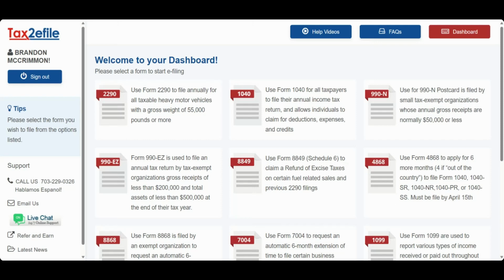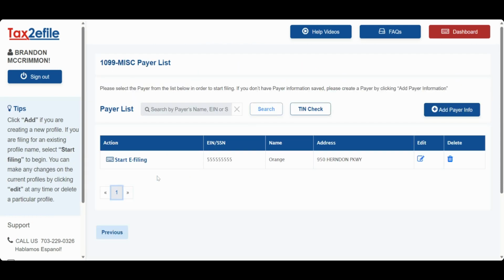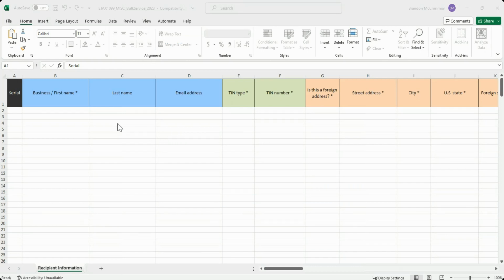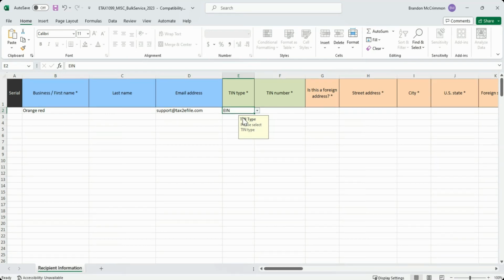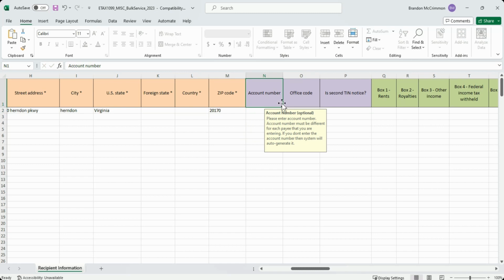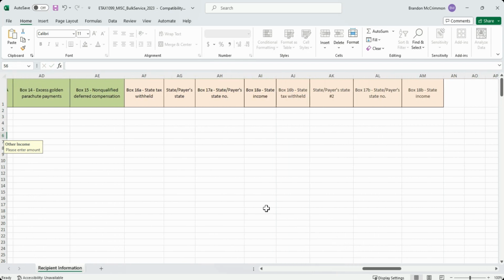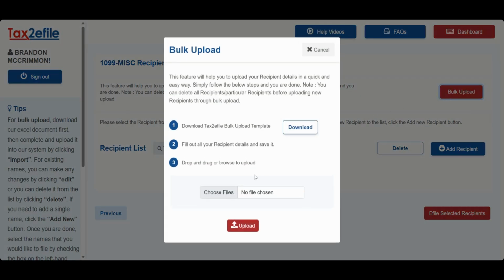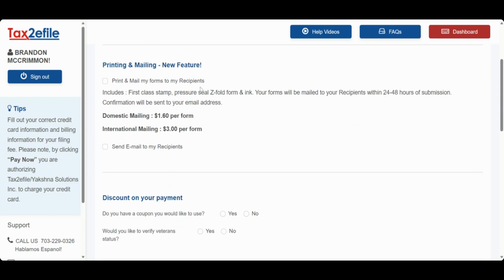How To Do Bulk Upload For 1099 Forms Online With Tax2efile | Spreadsheet Instructions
Are you ready to simplify your 1099 form filing process? In this comprehensive tutorial, we guide you through the seamless experience of bulk uploading 1099 forms using Tax2efile. Say goodbye to tedious manual entries and hello to efficiency!

📊 Spreadsheet Instructions for Swift Processing
Learn the ins and outs of utilizing spreadsheets for effortless bulk uploading. Our step-by-step guide ensures you navigate the process smoothly, saving you time and reducing the chance of errors.

⚙️ Tax2efile: Your Trusted Online Filing Companion
Discover the power of Tax2efile, a user-friendly platform designed to streamline the 1099 form filing journey. From data input to submission, we've got you covered, making tax season a breeze.

💡 Why Choose Bulk Upload?
Unlock the advantages of bulk uploading - time savings, accuracy, and a stress-free experience. Maximize the potential of Tax2efile to handle large volumes of 1099 forms effortlessly.

🔒 Secure and Compliant Filing
Rest easy knowing your sensitive information is in safe hands. We delve into the security features and compliance measures that Tax2efile employs, ensuring your data is handled with the utmost care.

🚀 Optimize Your Tax Filing Workflow
Take control of your tax season with this tutorial designed to optimize your workflow. Whether you're a business owner, accountant, or tax professional, our guide empowers you to navigate the complexities of bulk 1099 form filing online.